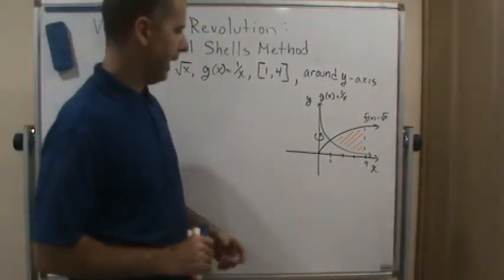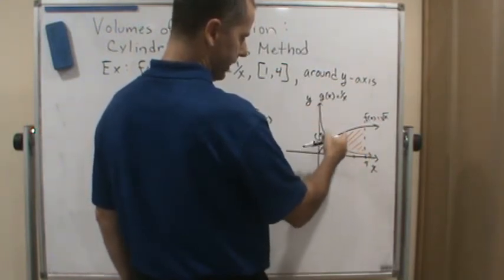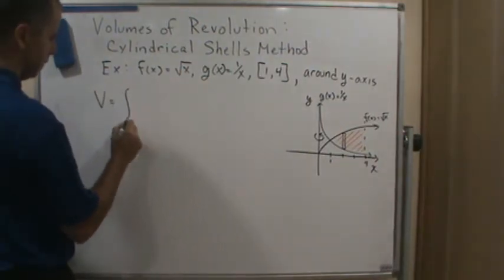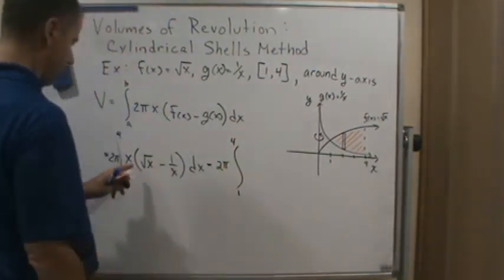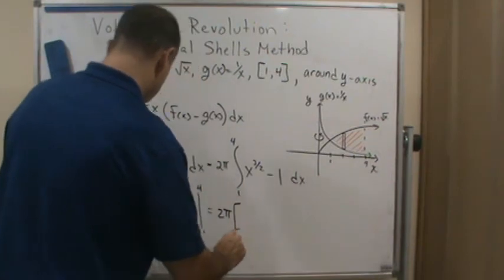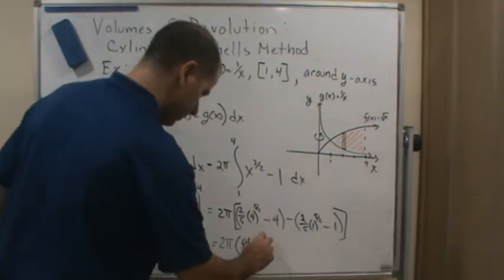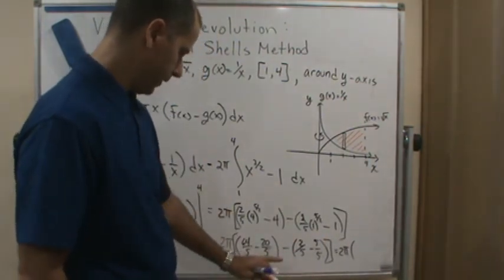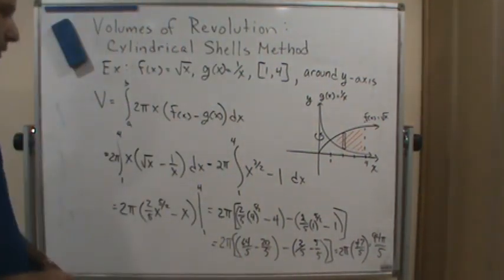Calc2 The Cylindrical Shells Method Between Two Curves